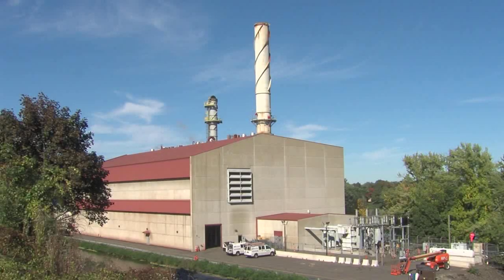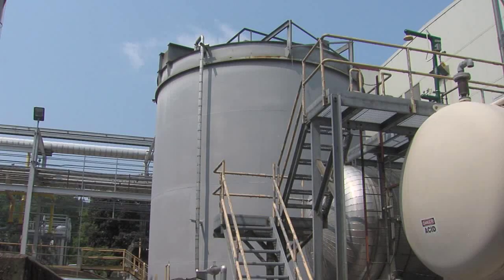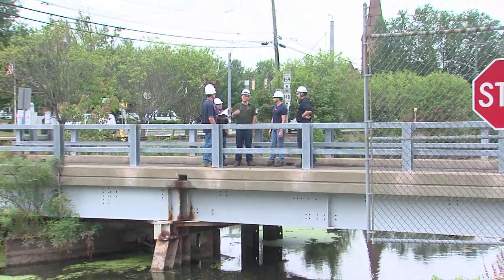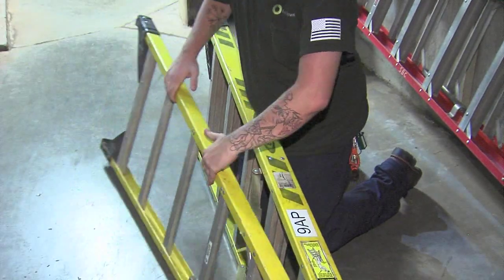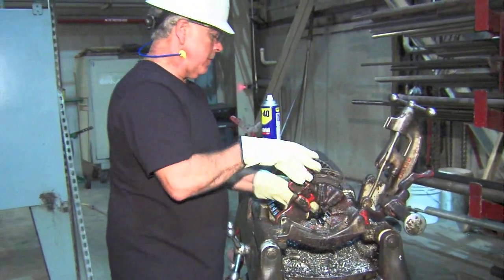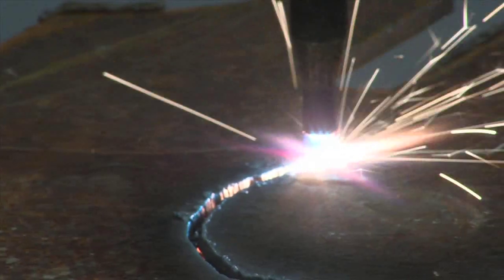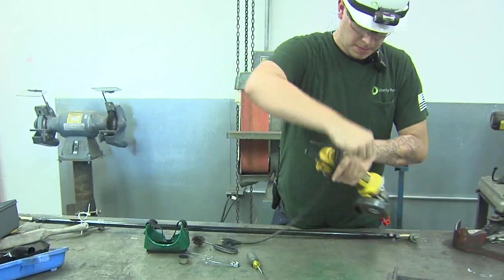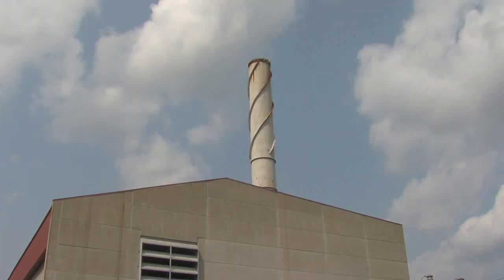WL CSV 111818 MPEG 4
Windsor Locks: Contractor Safety Orientation